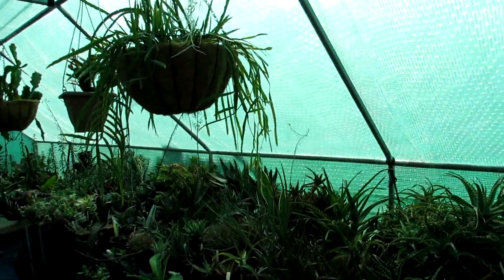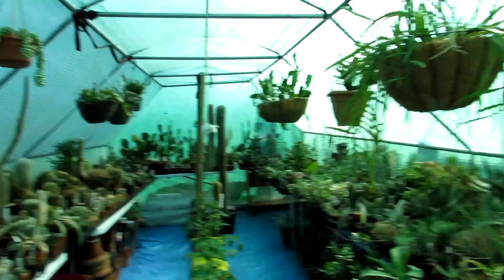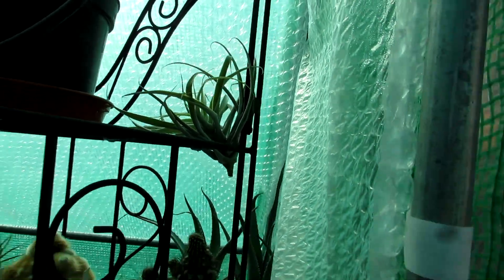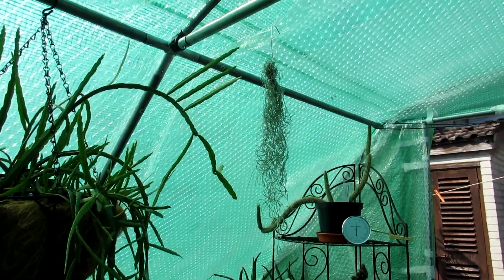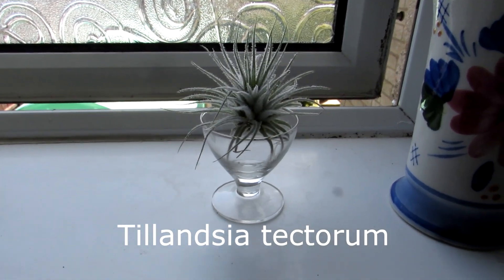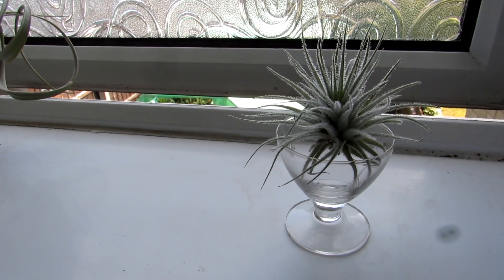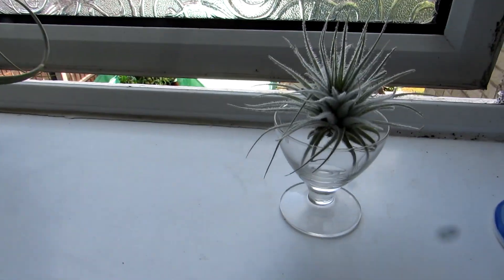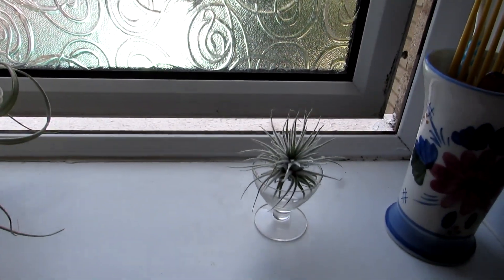Our Tillandsia 'Airplants' put away in their new homes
Hi Guys :-D Here is the update of our wonderful new Tillandsia Airplants that we purchased from crafyplants.co.uk in their new homes :-D